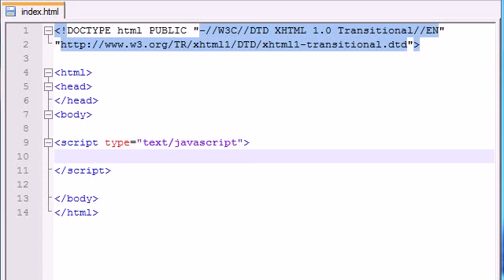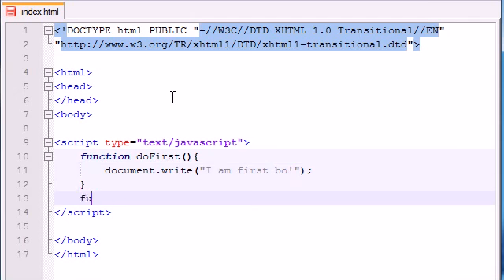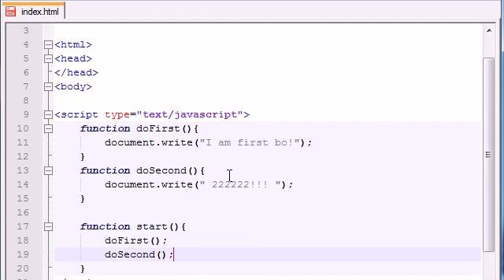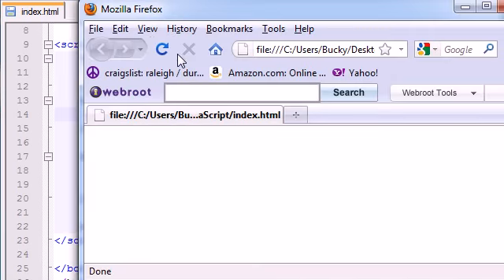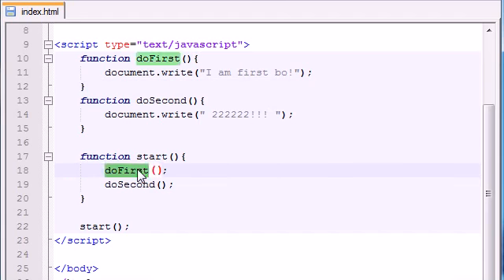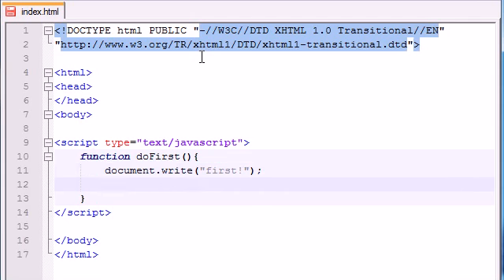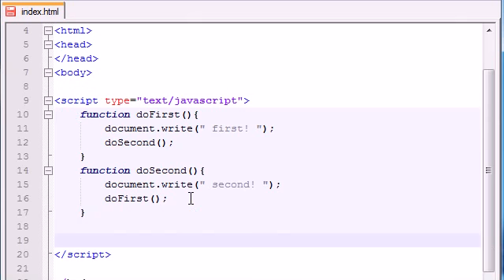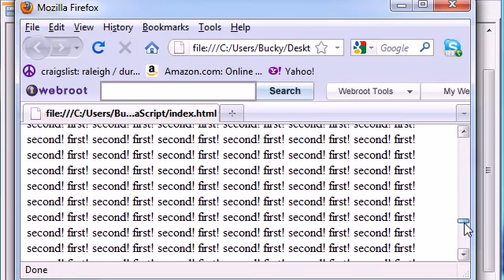Beginner JavaScript Tutorial- 10 : Calling Function From Another Function